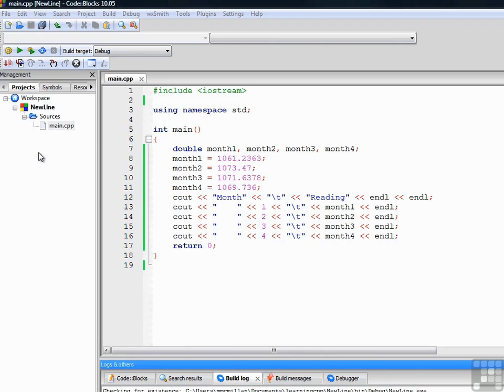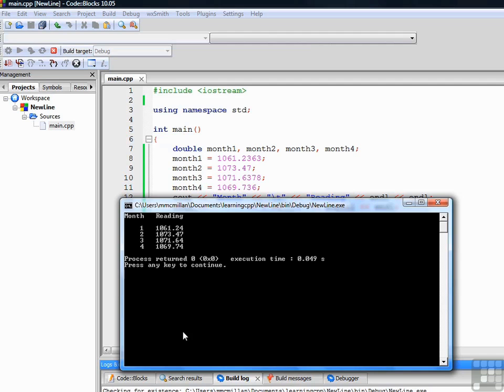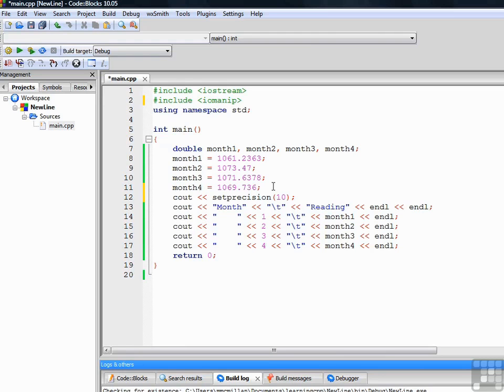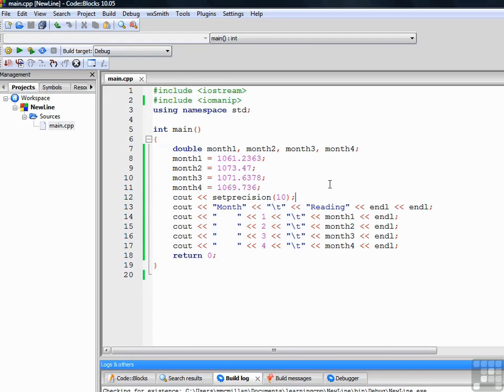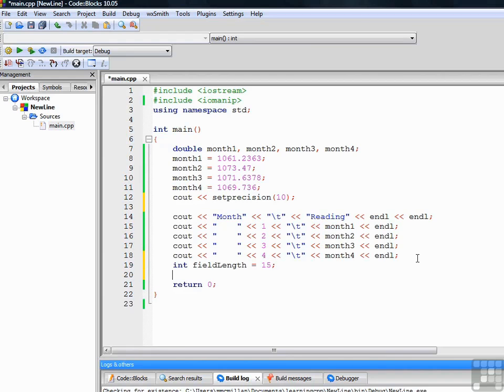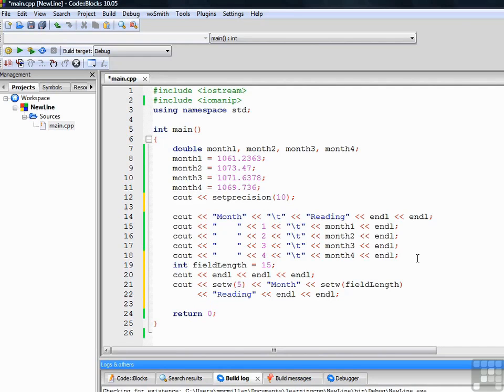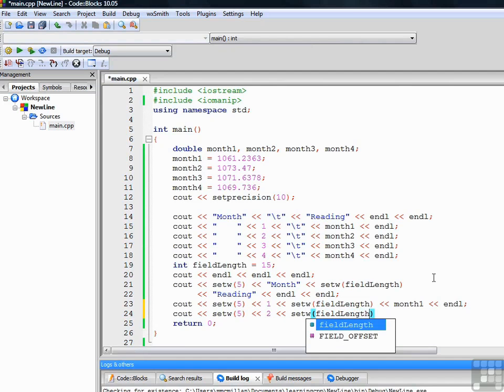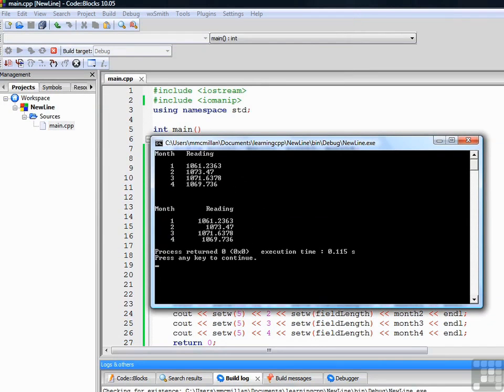0502 Formatted Output with iomanip